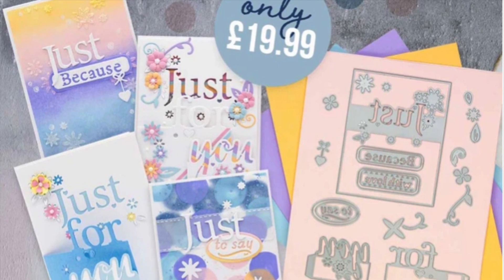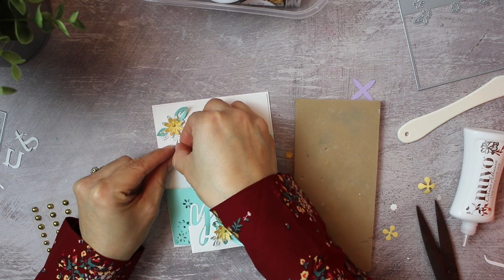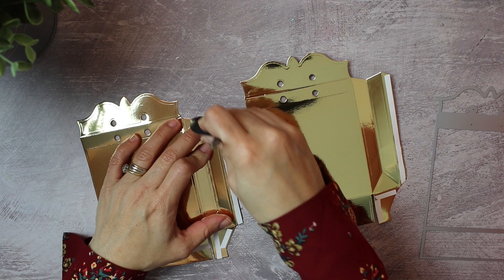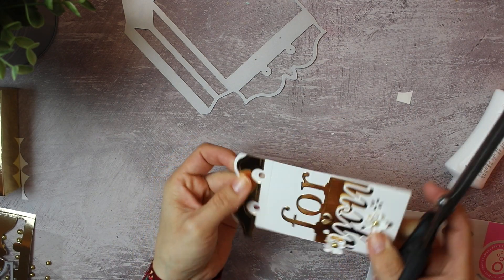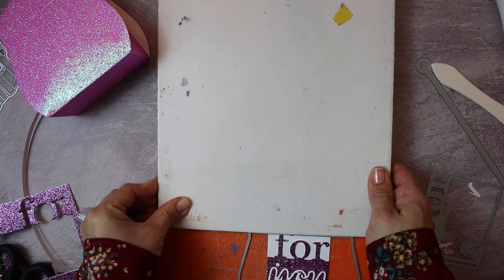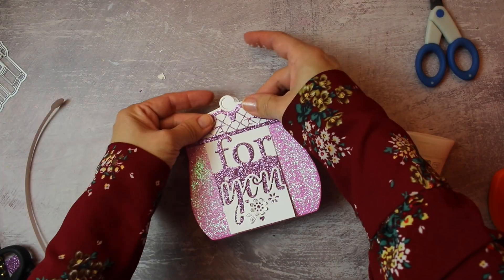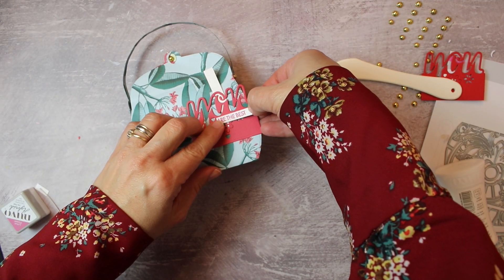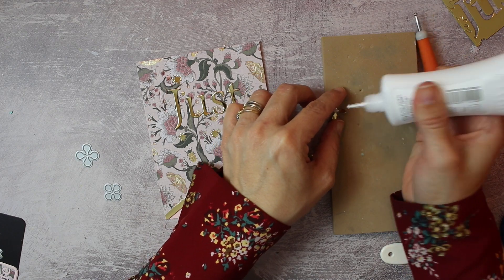Tri-Fold Card with Tonic Studios Designer Choice January 2020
So after using my links use the CODES:

•TCK
•BIBI10

➡️ DIES
• Designer's Choice - Just For You Trifold - 3090E

➡️ BEST DIE CUTTING MACHINE FOR INTRICATE DIE CUTTING

➡️ PAPER

• Mirror Card - High Gloss - Harvest Gold - A4 - 250gsm - 5 Sheets - 9442E - Craft Perfect - Harvest Gold Mirror Card

• Craft Perfect - Classic Card  - Ballet Pink - Weave Textured - A4(10/PK) - 9089e

• Hero Arts Hues Premium Cardstock Pack DOVE WHITE PS325

• Craft Perfect - Glitter Card - Candy Floss - A4 (5/PK) - 9951e

• Craft Perfect - Glitter Card - Berry Fizz - A4 (5/Pk)  - 9952e

• Hey Foxy Paper Pad - Card Kit of the Month Extras

➡️ ADHESIVES

• Craft Perfect - Adhesives - Double Sided Tissue Tape - 12mm x 25m - 9741e